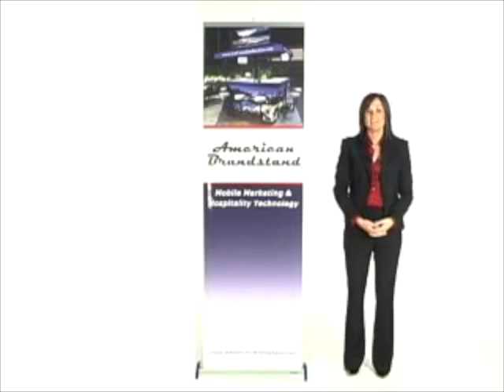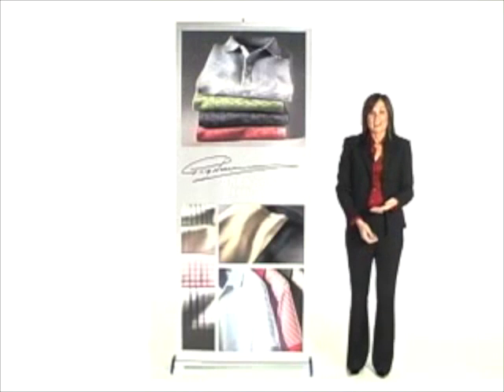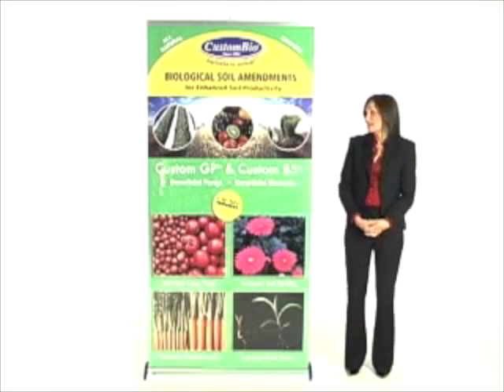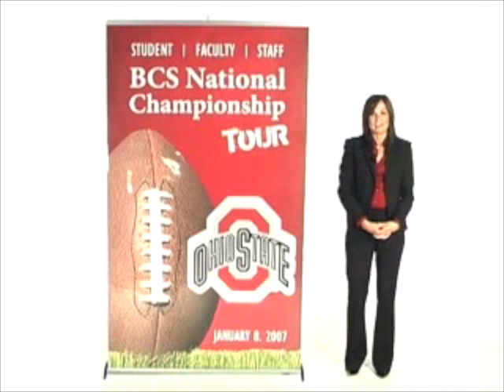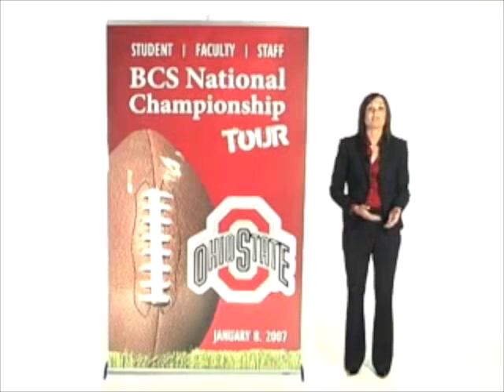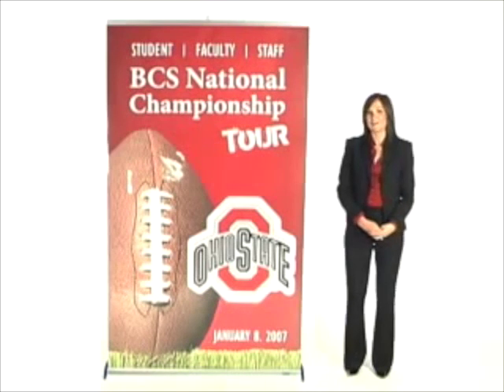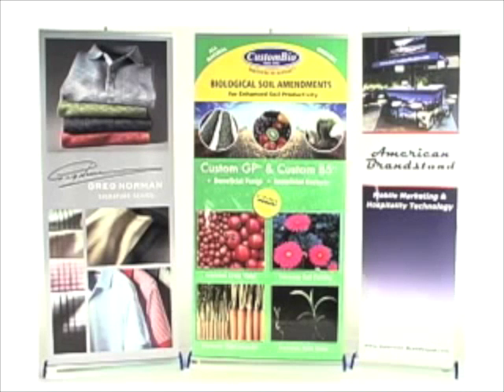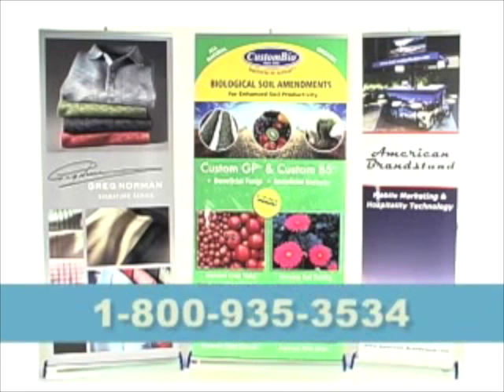Banner Stands & Pop Up Displays by Post Up Stand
Banner stands and pop up displays. postupstand.com